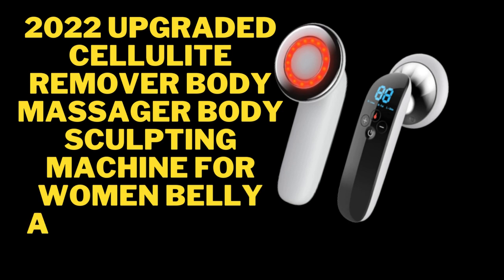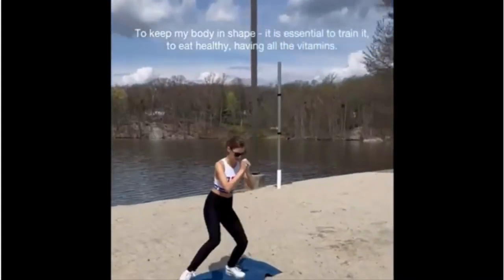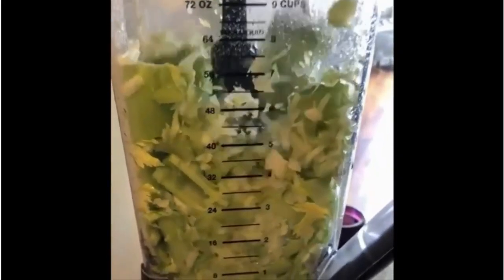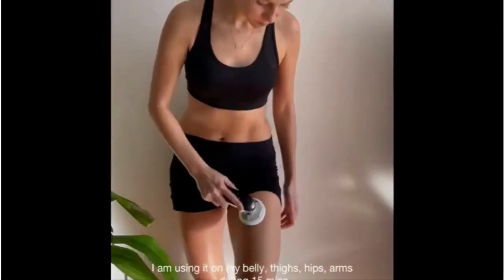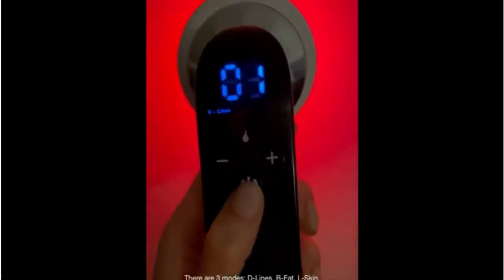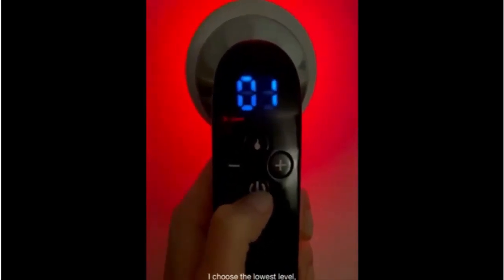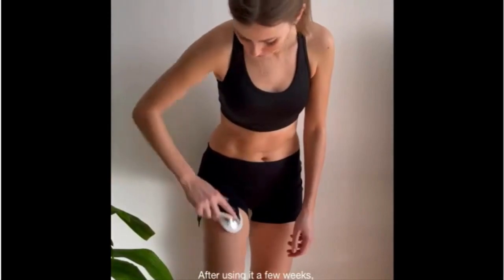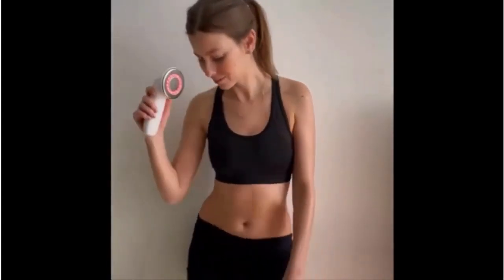2022 Upgraded Cellulite Remover Body Massager Body Sculpting Machine for Women Belly Arms Thigh Hip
2022 Upgraded Cellulite Remover Body Massager
Body Sculpting Machine for Women Belly Arms Thigh Hip Leg

2022 Upgraded Cellulite Remover Body Massager
massage machine for cellulite
cellulite machine at home
ems massager for cellulite
Multifunctional Body Massager Device
CENXIGO Body Shaping Device Stretch Marks Removal Cellulite Massager for Belly-Link in
Tezzionas Cellulite Massager – Professional Body Sculpting Machine – Cellulite Remover
Cellulite treatment + BBL Enhancement Combo
cavitation machine
body contouring
cellulite
video collect from amazon and others